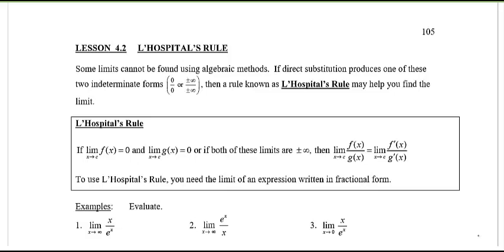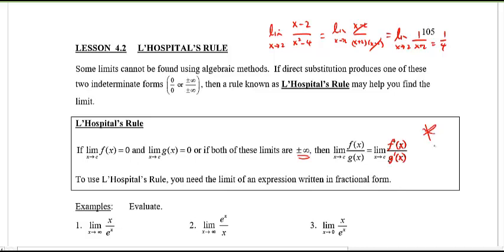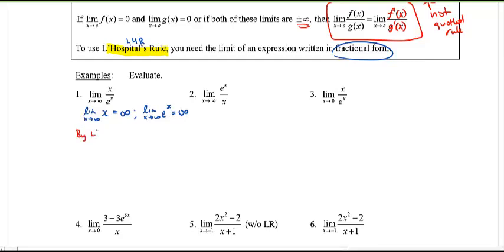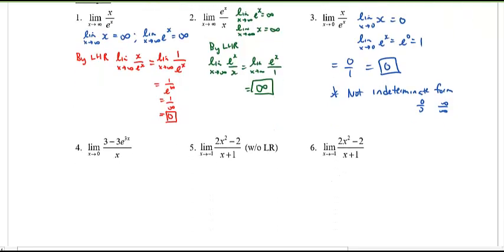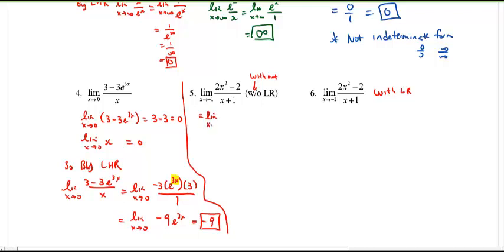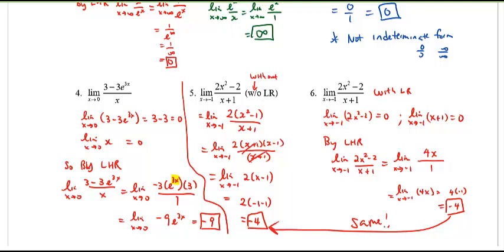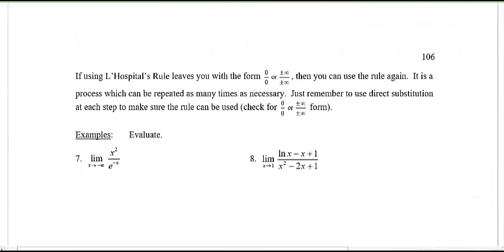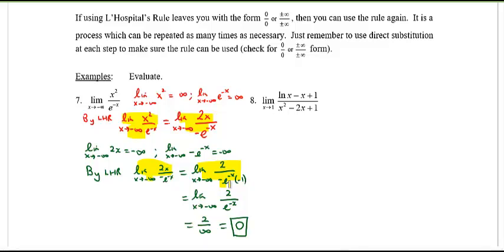AP Calc AB (E.T.) Lesson 4.2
L'Hospital's Rule